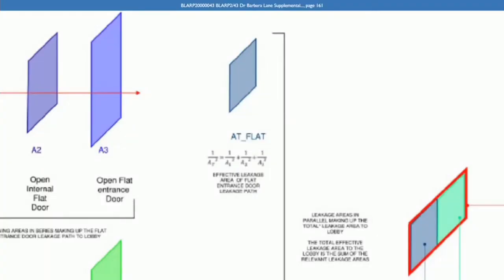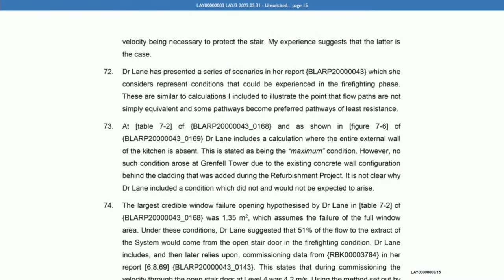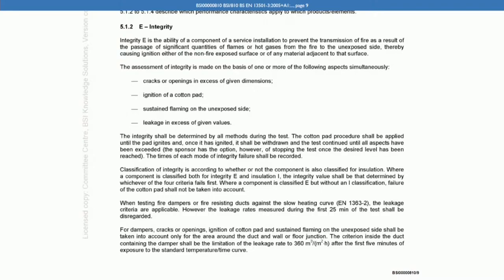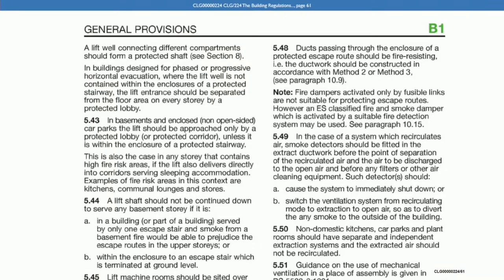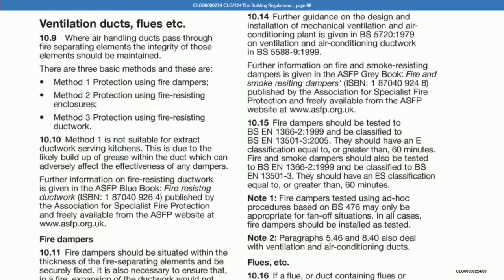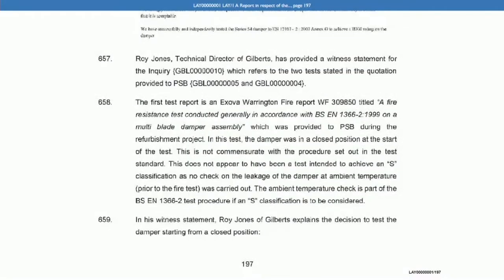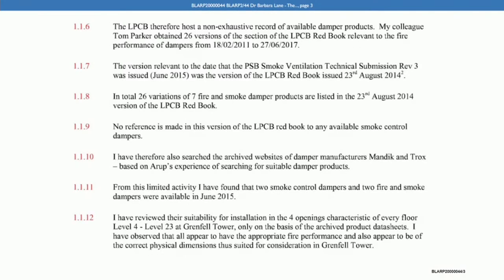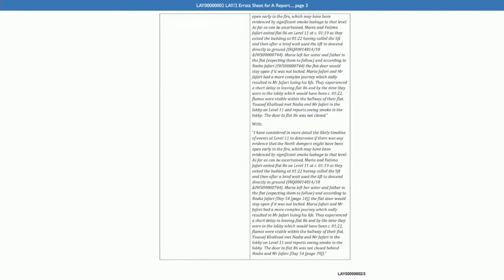Expert Evidence - Smoke Control Systems - Monday 6th June 2022 (2/2)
Monday 6 June            Smoke Control Systems

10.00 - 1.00   Mr Simon Lay

Lunch

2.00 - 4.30    Mr Simon Lay

If you are affected by these hearings and need support, please contact the Grenfell Health & Wellbeing service helpline on 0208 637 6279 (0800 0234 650 for out-of-hours support) or Hestia Grenfell Support on 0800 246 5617.